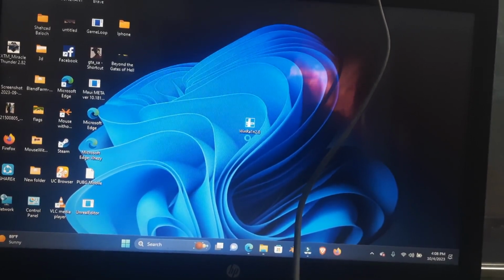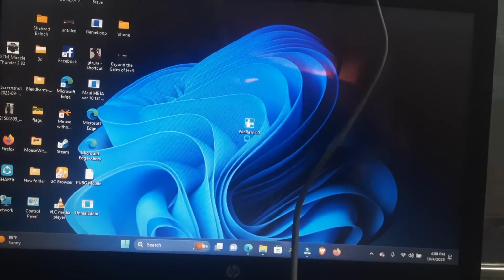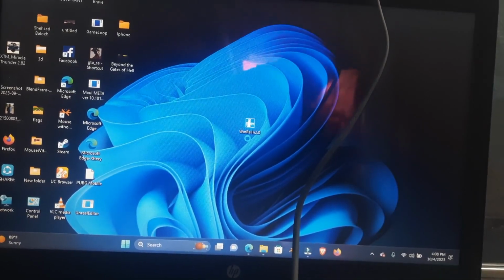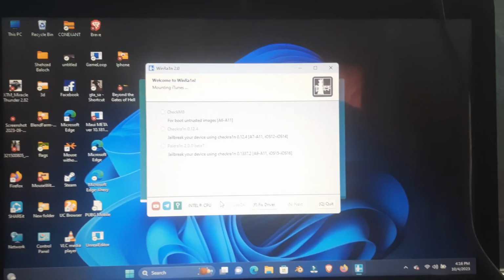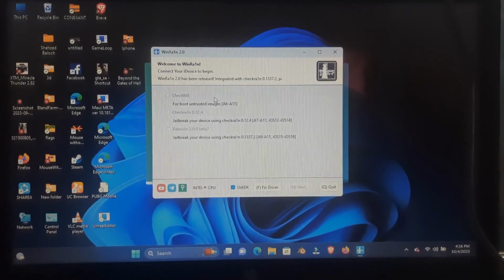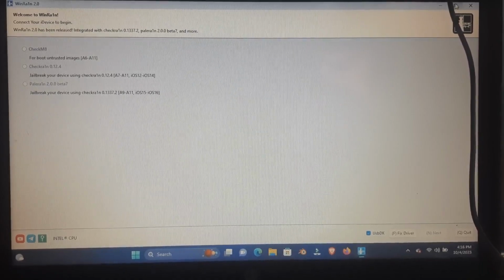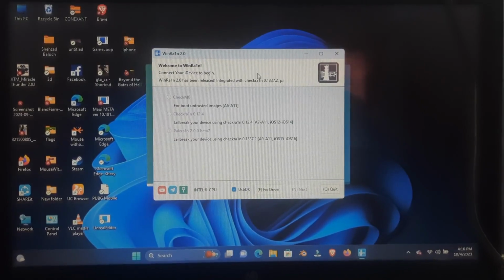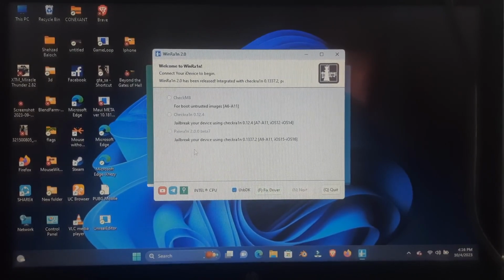SOLVED: Winra1n Jailbreak Not Launching Not Working Windows 10/11 FIX | usbdk driver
SOLVED: Winra1n Jailbreak Not Launching Not Working Windows 10/11 FIX

in this video tutorial, you will learn how to troubleshoot Winra1n not launching in either windows 10 or 11 operating system. I will show you 3 solutions to make Winra1n successfully launch.

load driver failed winra1n